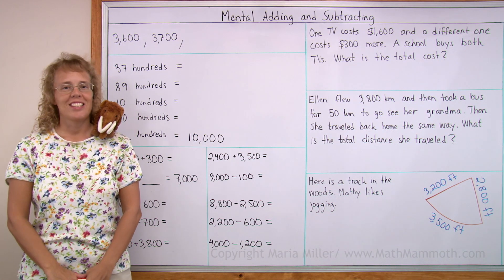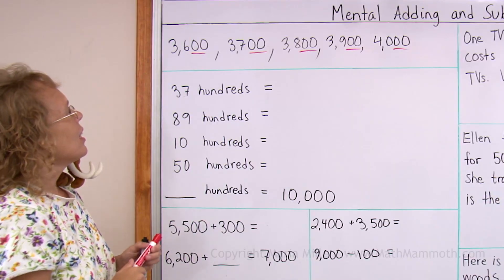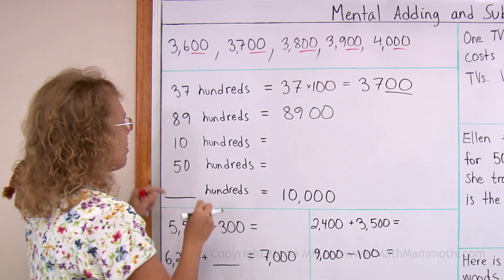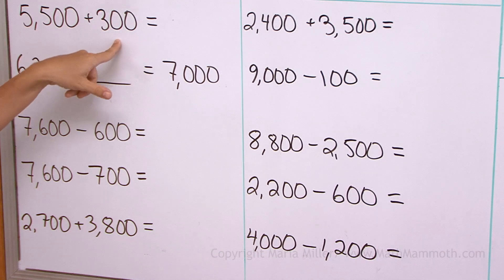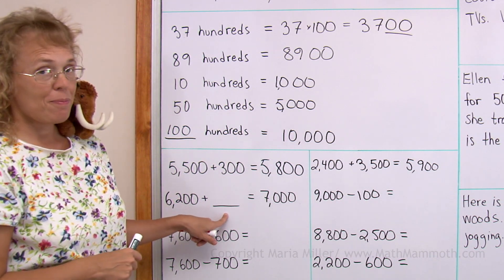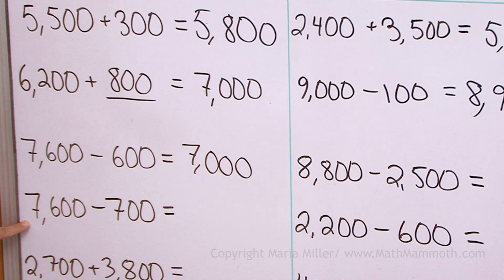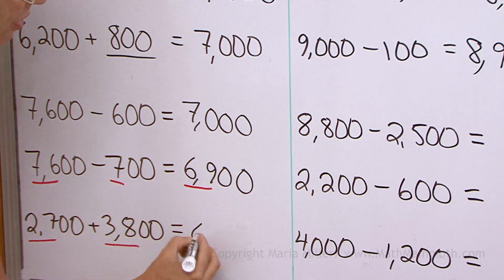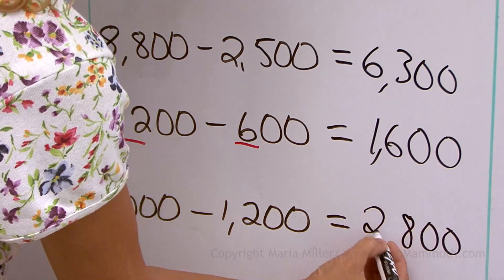Addition and subtraction - mental math (4-digit numbers)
Here are some fairly easy mental addition & subtraction problems with 4-digit numbers. Many of them are based on just thinking in "whole hundreds", such as 2900 + 600 is like 29 + 6 (hundreds).

This lesson is meant for 3rd grade math.